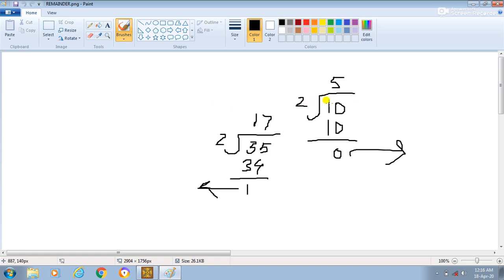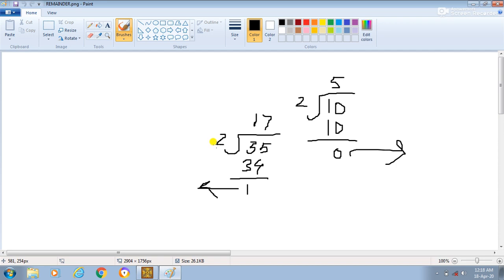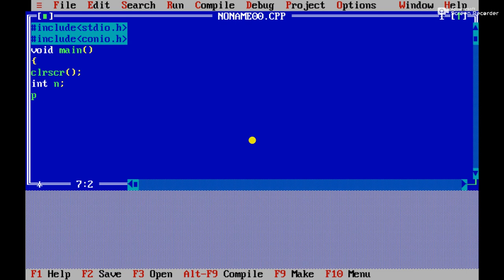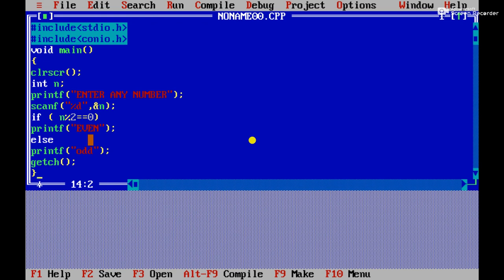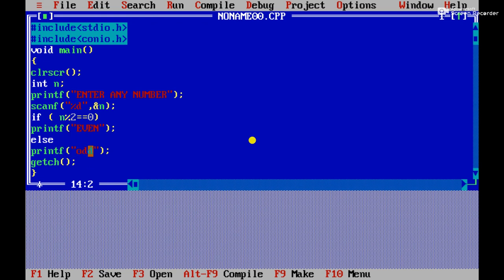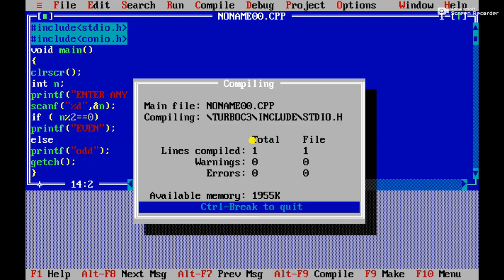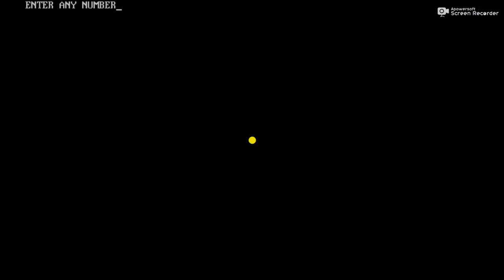How to find odd or even number in c language program(Urdu,Hindi)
Simple and effective method to learn this program.